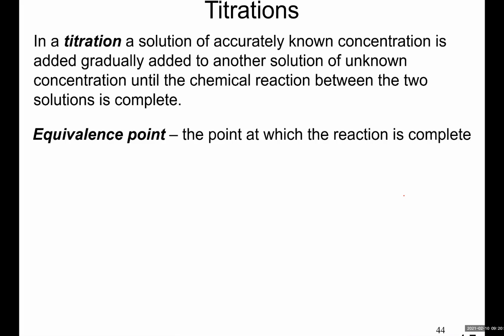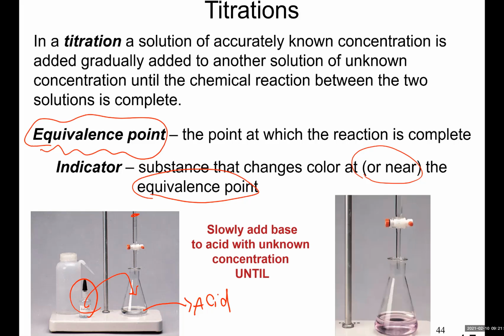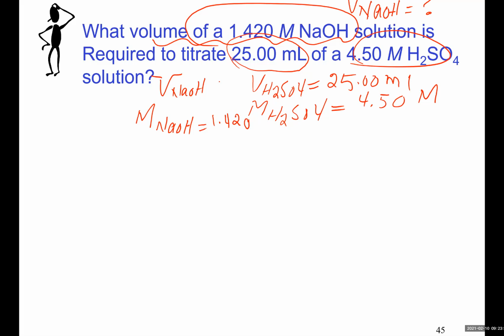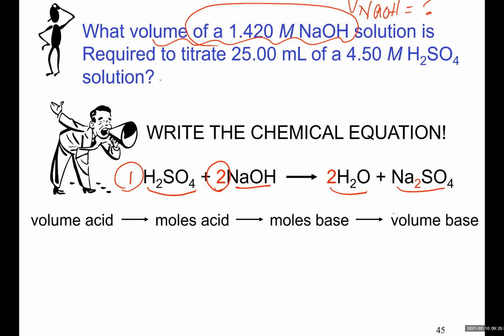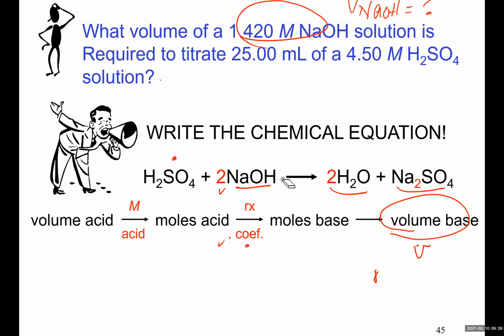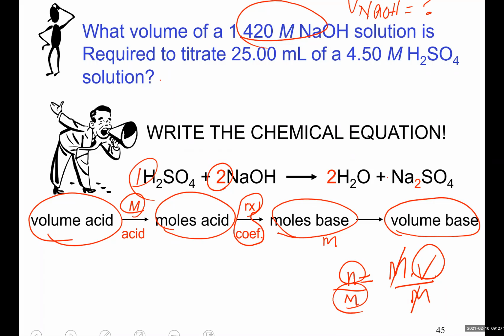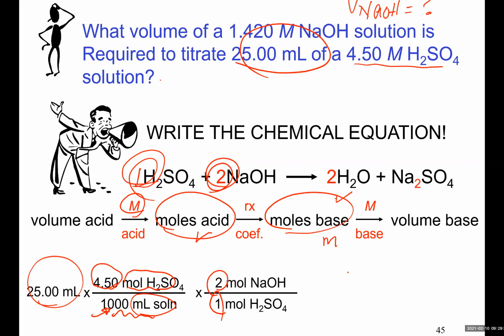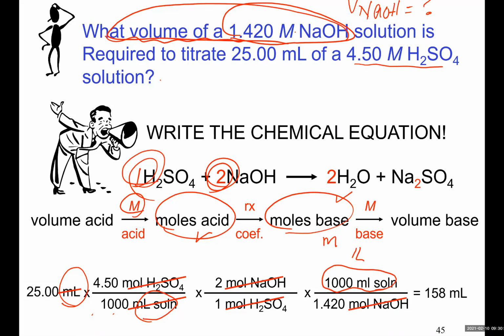Solving acid-Base titration problems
1A.3.13.0,41-43
This video is prepared by Dr. Divan Fard for Chem 1A offered at Shasta College, Redding, Ca. It discusses how to solve acid-base titration problems. The material is based on Ch3 of Chemistry, McMurry, J., Fay, R.C, 2004, Chemistry, (Fifth Edition) ISBN 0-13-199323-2 New Jersey 07458: Pearson/Prentice Hal. It is recommended for students to purchase this book, study, and do inside chapter problems to better understand the concepts. Some material is from Fundamentals of General, Organic and Biochemistry, McMurry and Castellion, Publisher: Prentice-Hall; 5th edition, ISBN: 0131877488. Some of the Learning Checks are coming from “General, Organic, and Biological Chemistry” by Karen C. Timberlake, publisher: Pearson; ISBN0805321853.